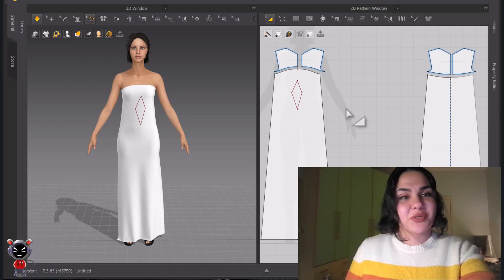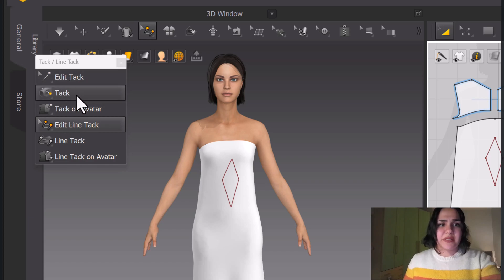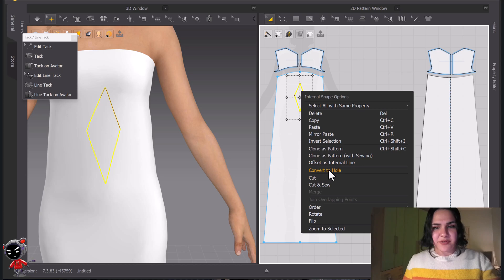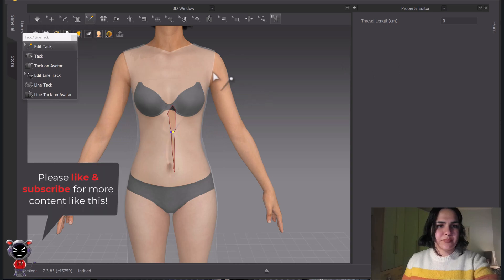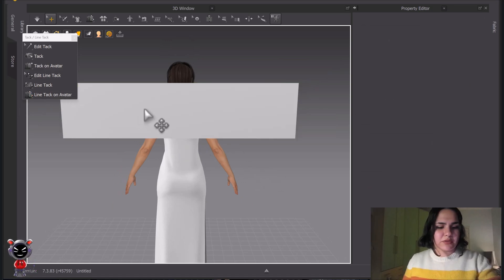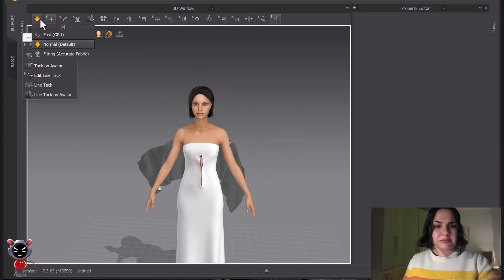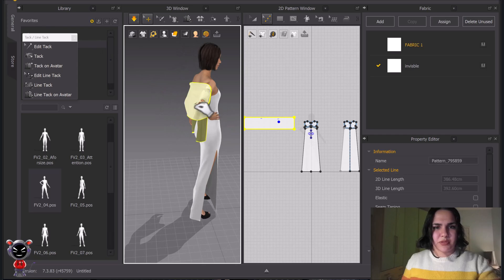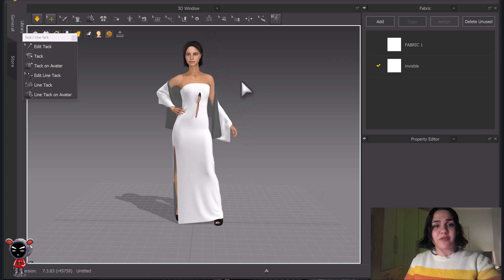Tack tool: Marvelous Designer Beginner Tutorial Tool-by-Tool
Link to the next tutorial: Unknown

In this beginner-friendly Marvelous Designer tutorial, We'll dive deep into Tack tool, one of the useful tools in this powerful 3D modeling software. Learn how to use Tack tool effectively and confidently with my step-by-step guide. Whether you're a fashion designer, game developer, or simply interested in 3D design, this tutorial will equip you with the skills you need to excel.

In this Tack tool tutorial, you'll discover:
- Tack tool on Avatar and Garment
- Line Tack tool on Avatar and Garment
- Tips and tricks for optimizing your workflow
- Practical examples and hands-on exercises
- Marvelous designer tips

No prior experience with Marvelous Designer? No problem! I'll break it down so even beginners can follow along.

If you have any questions or requests for future tutorials, please leave them in the comments below.

Start mastering Tack tool today and unlock your creative potential with Marvelous Designer!